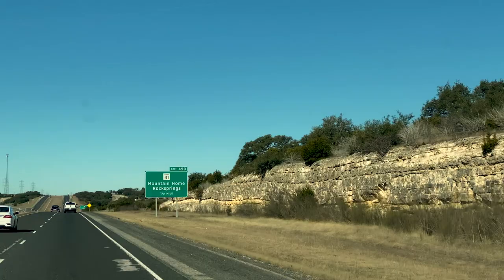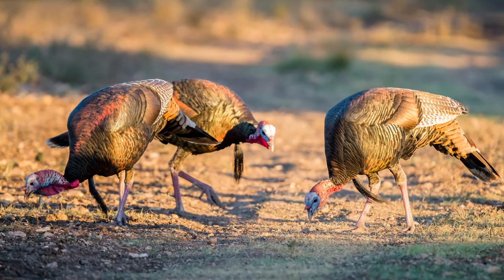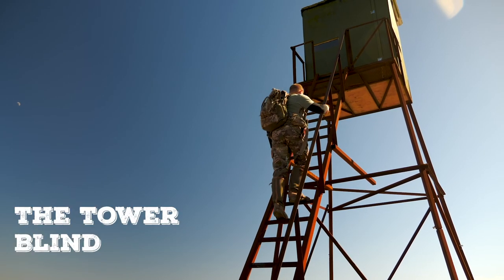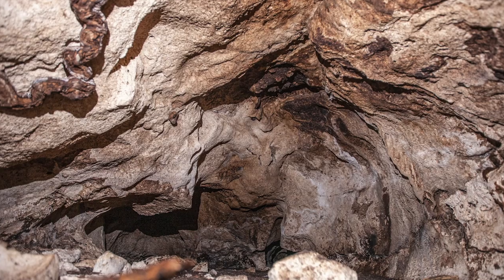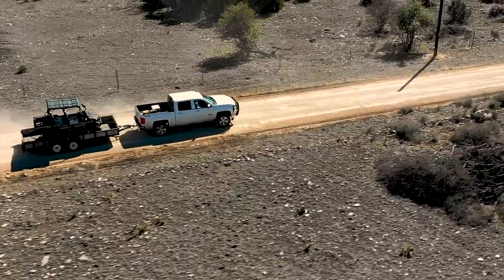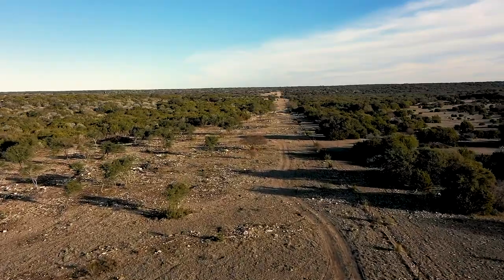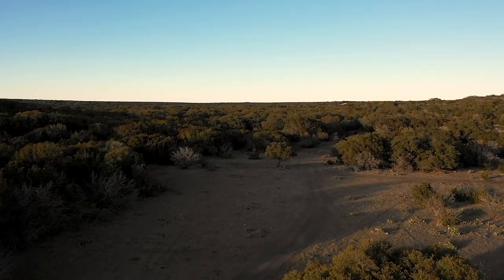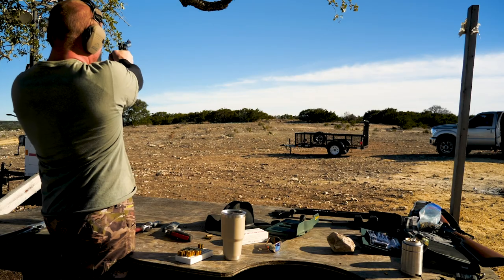Rocksprings, TX Ranch For Sale: 384 Acre Hunting Ranch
Escape reality to relax and enjoy what nature has to offer on this 384 acre ranch located 15 miles west of Rocksprings on highway 55. Wildlife as far as the eye can see! Whitetail, axis, fallow, blackbuck, hogs and turkey are in abundance as well as the occasional red stag and elk. 5 quality deer blinds and feeders convey with property, one at 30 feet tall! 2 water wells and a dirt tank ensure that water is readily accessible throughout the property. The ranch is the mouth of the West Nueces River and has a creek bottom that provides a perfect place for food plots. Healthy live oaks throughout with cleared shooting lanes and pastures for deer. Fire break has been cleared around the approximate 4 mile perimeter which has been recently fenced. If exploring and history are your forte, you’ll be sure to love the cave that runs through the property that was once used by the Lipan Apache Indians for shelter. Arrowheads and Indian artifacts have been found while exploring the cave and property! Make this ranch YOUR reality today!

My name is Ryan Rendon, I am a Texas Hill Country Real Estate Agent and the owner of Rendon Realty Group of EXP Realty.  Schedule your FREE buying or selling consultation with me and my team

Ryan Rendon
Rendon Realty Group